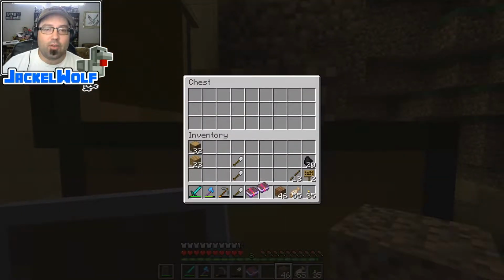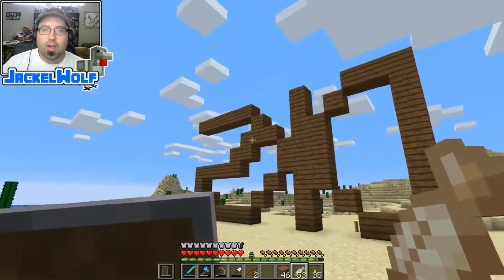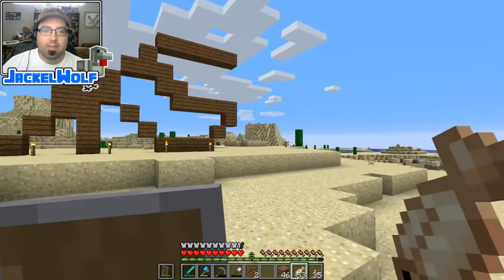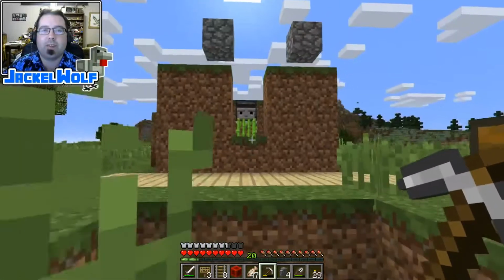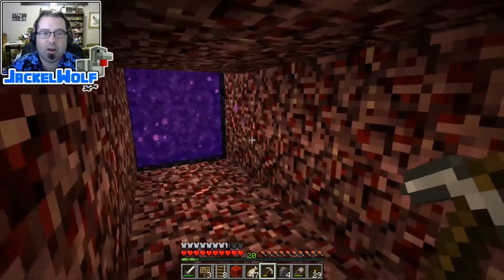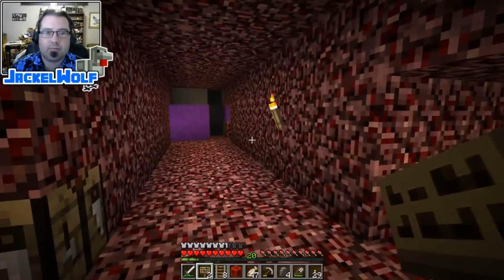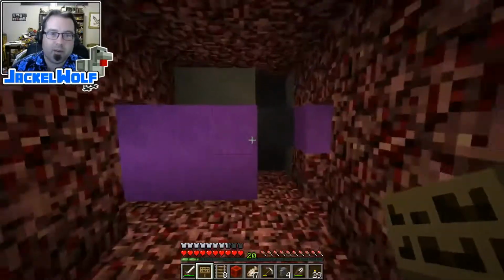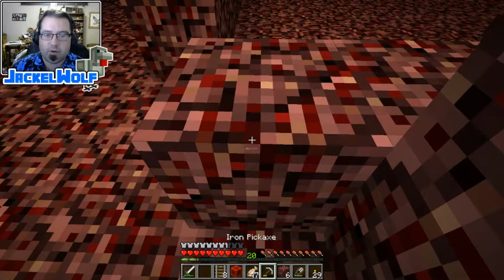EP04 - WORLD OF SOLITUDE AQUATIC - ACCIDENTAL AFK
I've recently been invited to play on the World Of Solitude Aquatic server. In this Episode I work on my Boot and go on a quest to find some Coco Beans.